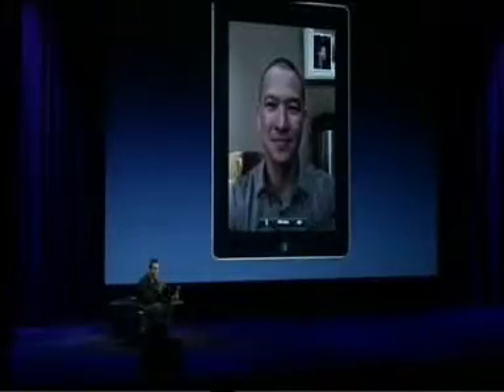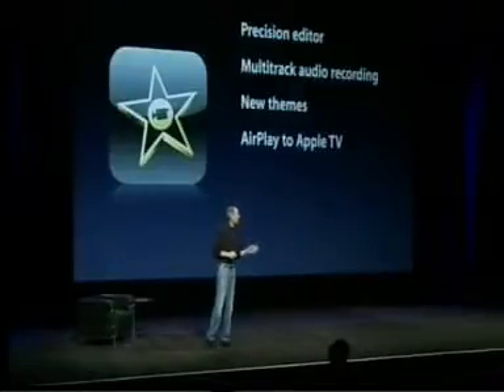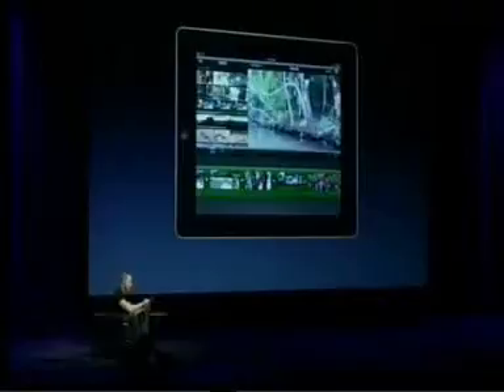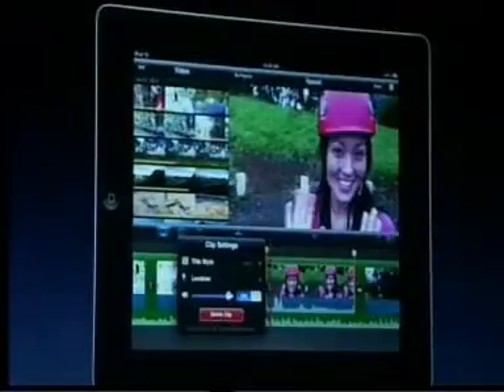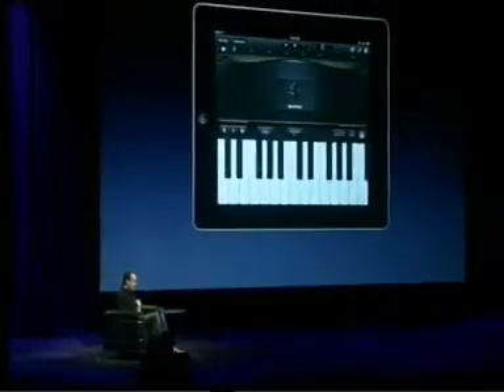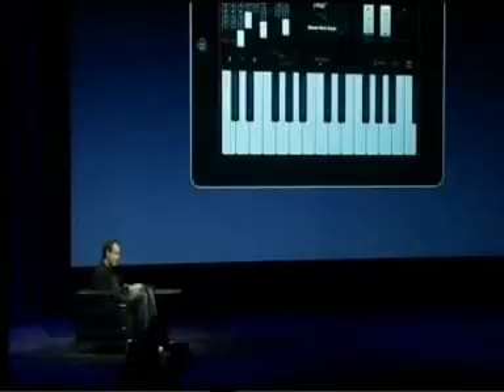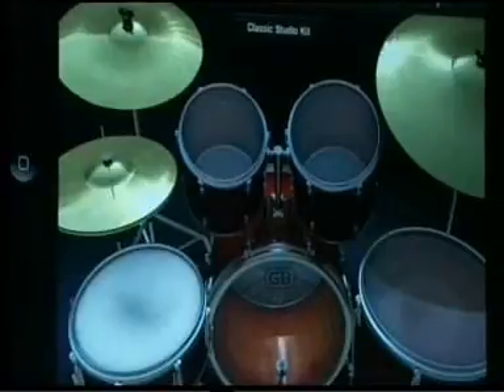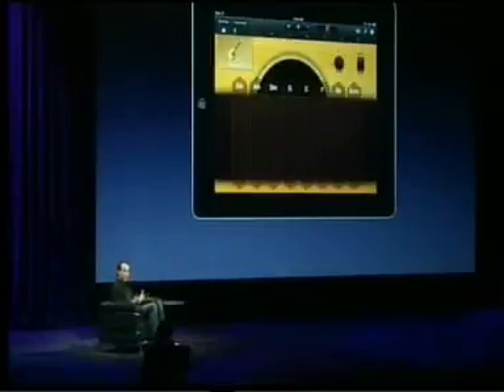Apple Steve Jobs kehrt auf die große Buehne zurueck_020311_1